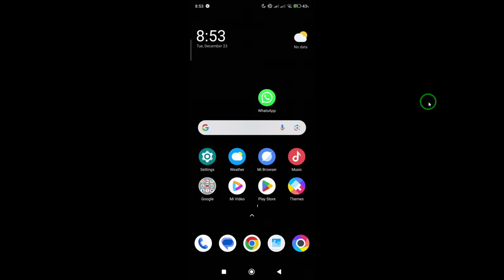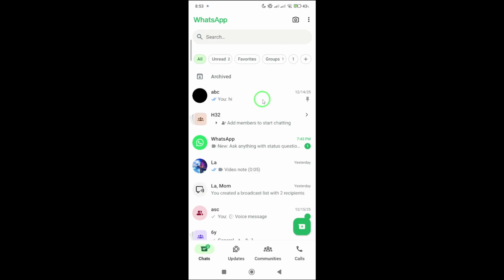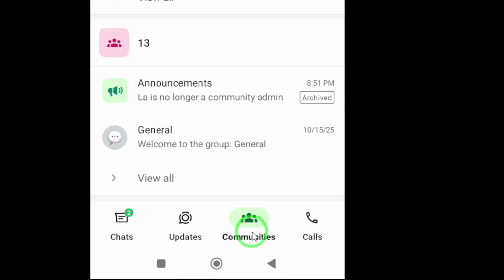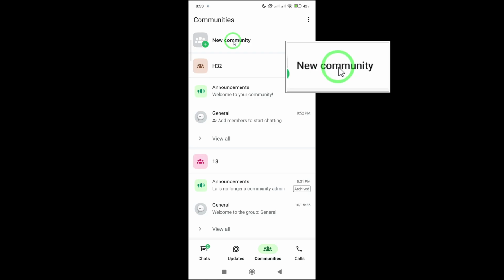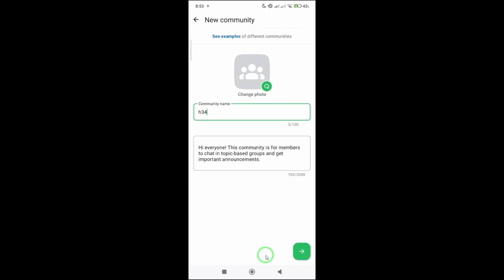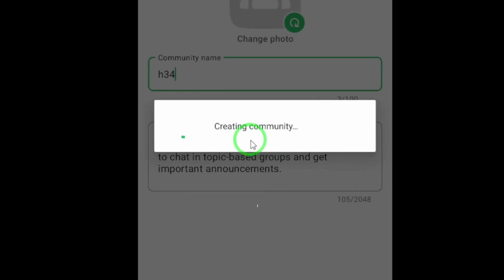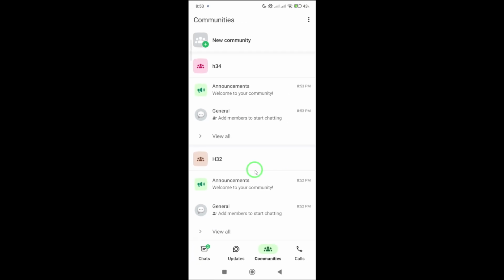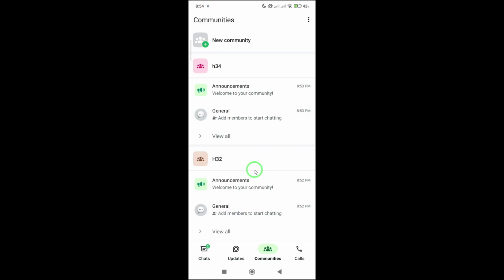How To Create WhatsApp Announcement Community (Updated)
Learn how to create a WhatsApp Announcement Community step-by-step in this updated tutorial for 2025. This quick guide will help you set up your community and start sending updates easily.

Follow these simple steps:

1. Open WhatsApp App

2. Tap the "Communities" tab at the bottom of the screen

3. Tap on "New community" & tap Get started

4. Set up your community & tap on the check mark

5. WhatsApp automatically creates an announcement group for the community

This video walks you through every step visually so you can create your WhatsApp Announcement Community in minutes. Perfect for group admins, business owners, and anyone managing large audiences.-

Chapters:
00:00 Intro
00:12 Soultion
01:05 Outro